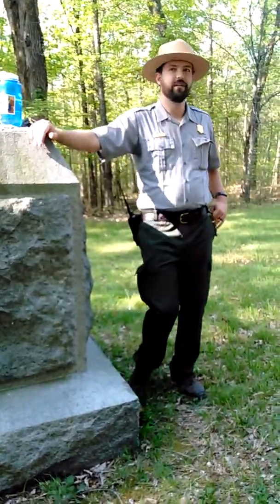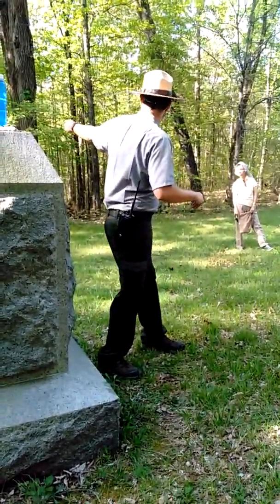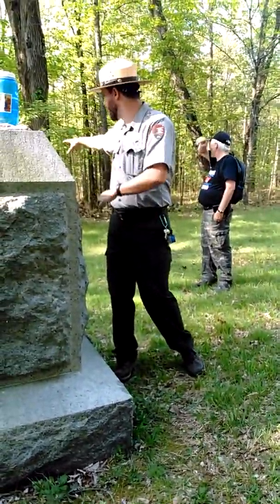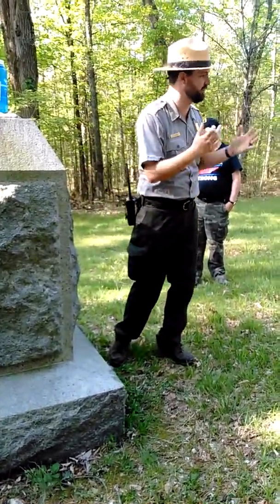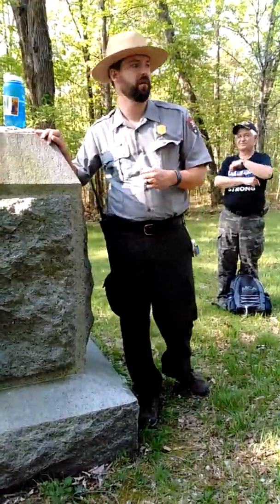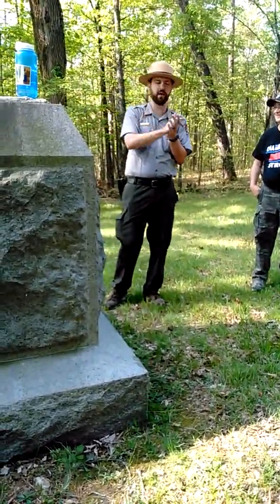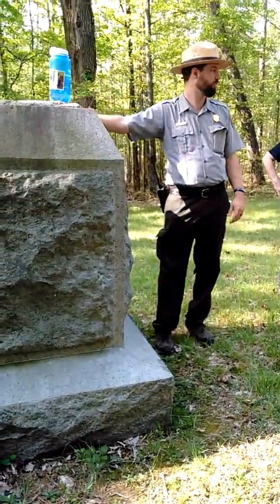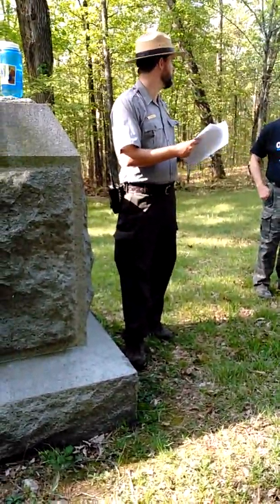Chickamauga Hike “The Yanks are Coming: Hiking Snodgrass Hill 1863-1945”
One in a series of videos on the hike from Saturday April 15, 2017